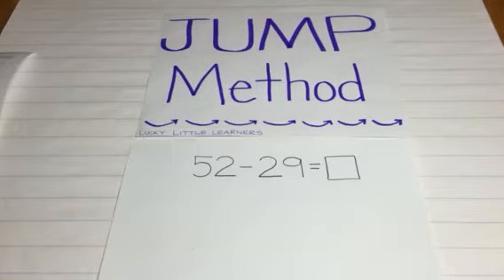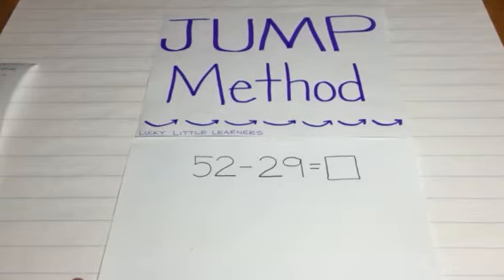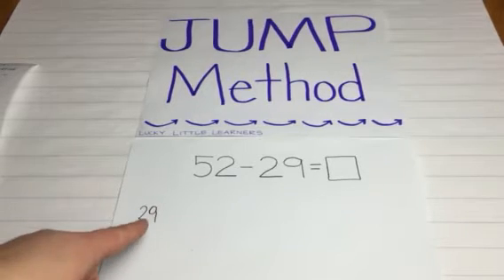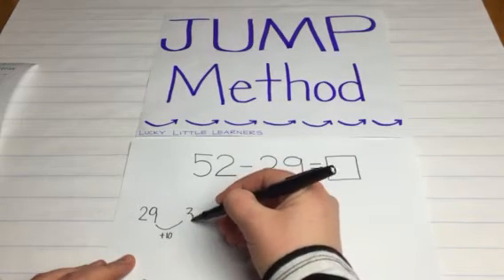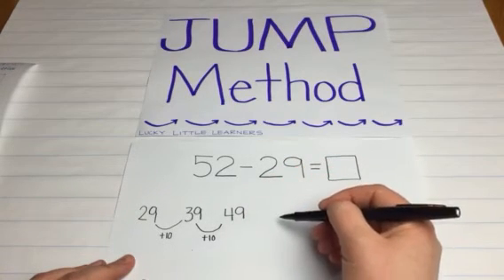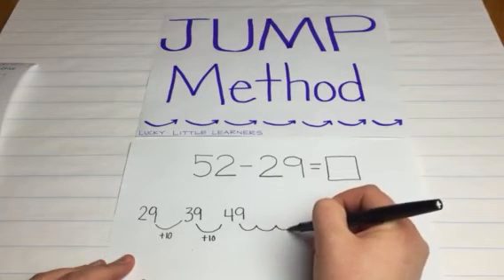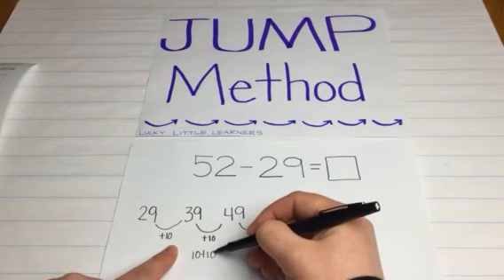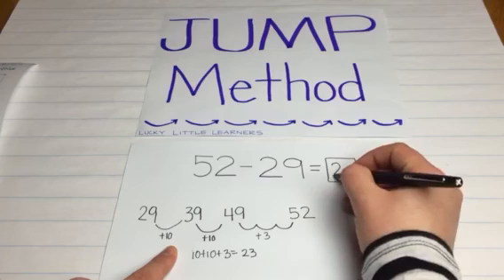Jump Method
This tutorial demonstrates how to use the jump method when teaching our students subtraction with regrouping.